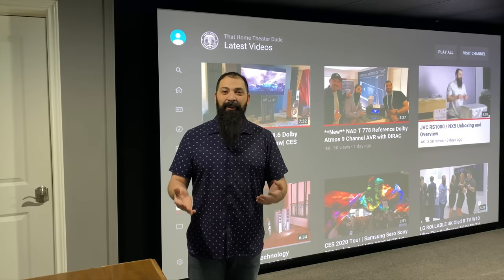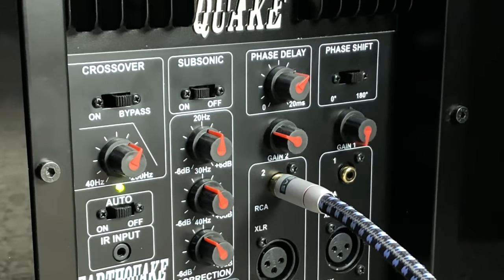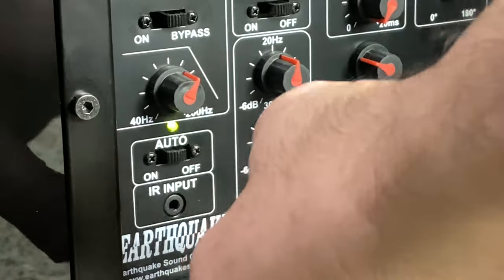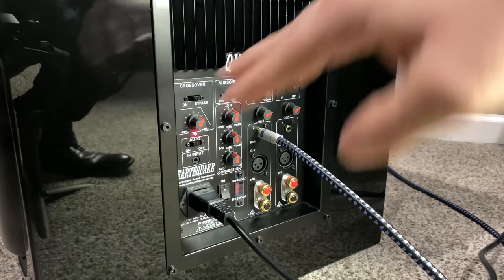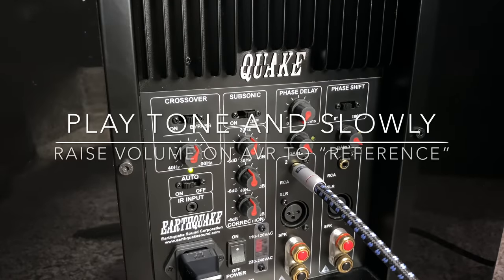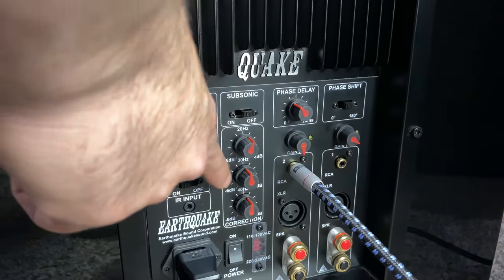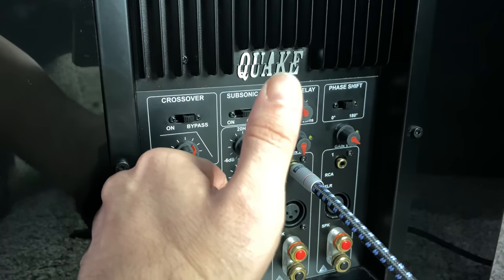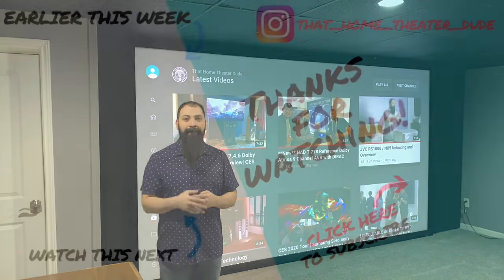Earthquake Sound Supernova MKVI-15 Subwoofer Setup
4k blu ray player …

Accessories